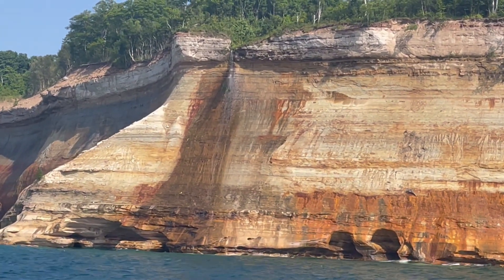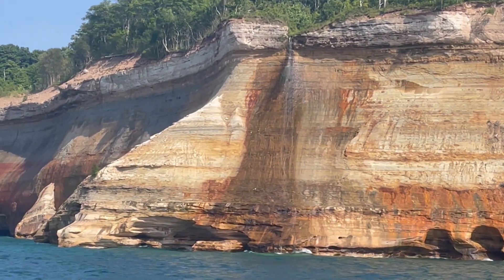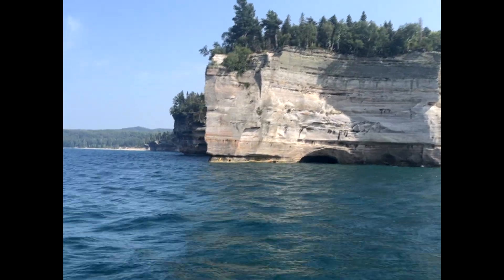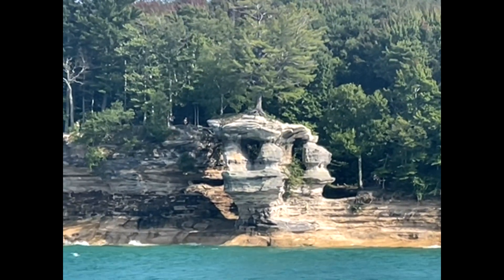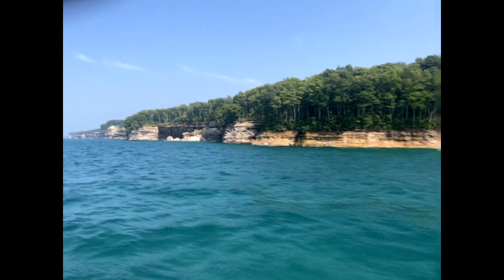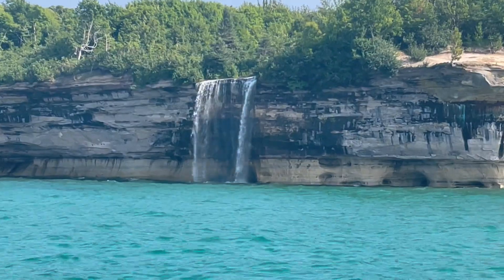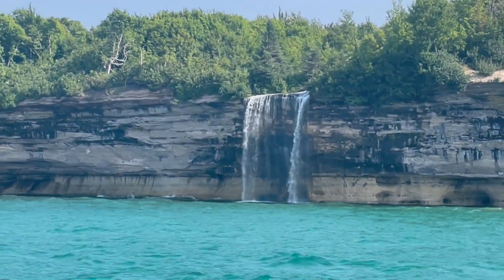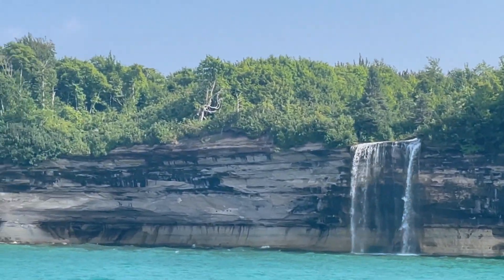August 8, 2023 Munising, Michigan - Pictured Rocks Boat Cruise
A very short film showing only a few of the formations and places of interest.
- :01 Bridal veil falls (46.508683, -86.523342) from boat
- :18 Battleship Rock (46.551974, -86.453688)
- :25 Rock formation here (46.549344, -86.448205) on “Battleship Row”
- :26 Rock formation here (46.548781, -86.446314)
- :29 Chapel Cove (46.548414, -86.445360)
- :30 Chapel Creek Falls (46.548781, -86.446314) along Chapel Beach
- :52 Chapel Rock (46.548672, -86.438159)
- :58 This area of shore (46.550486, -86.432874) seen from boat
- 1:06 Cave (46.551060, -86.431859) from boat
- 1:09 Spray Falls (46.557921, -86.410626) from boat
- 1:40 Priscila Hara Duchow in boat